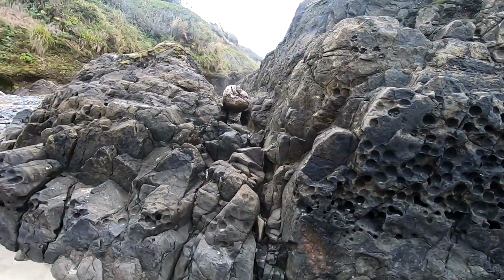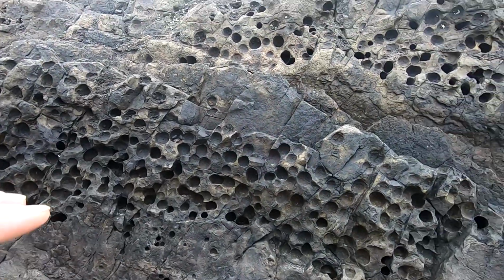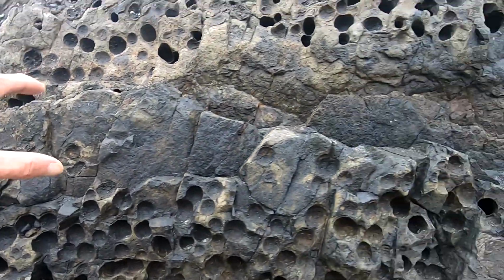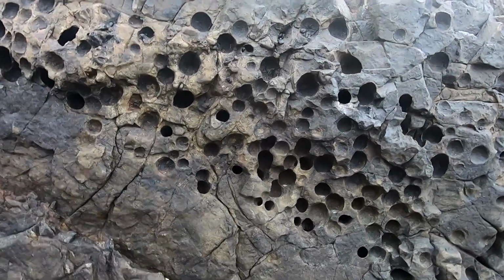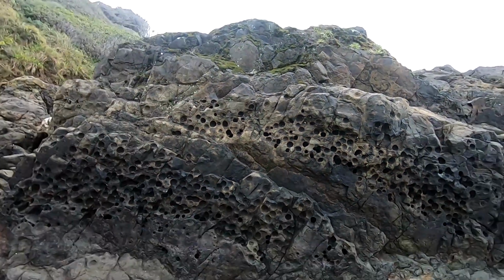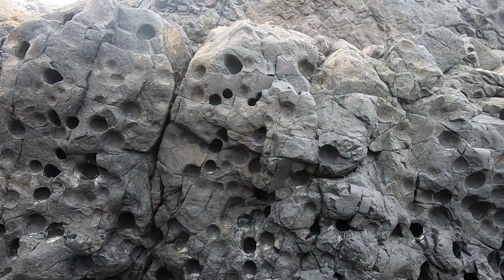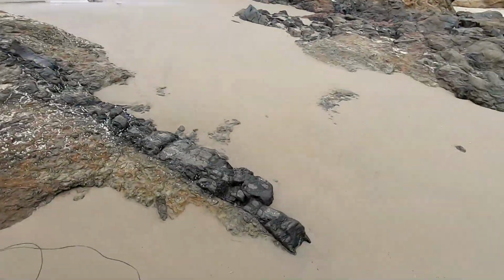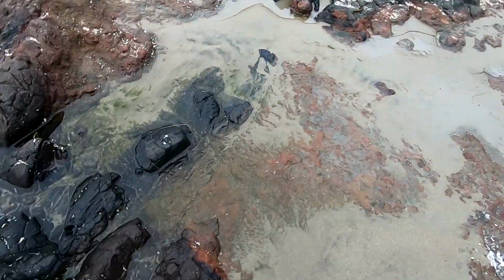Tendon material and decomposed flesh of a Dragon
This is biological.This is decomposed tendon and flesh of a Dragon that has been mudfossilized and preserved by salt water and air. The Earth is formed out of dead,decomposed then mudfossilized biologicals. The Earth is not formed out of a "big bang" and rocks.